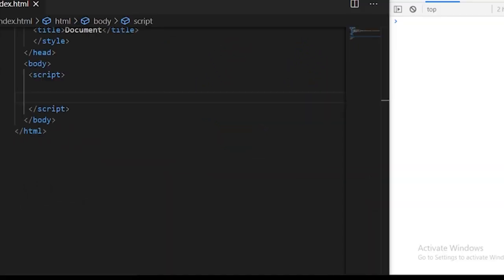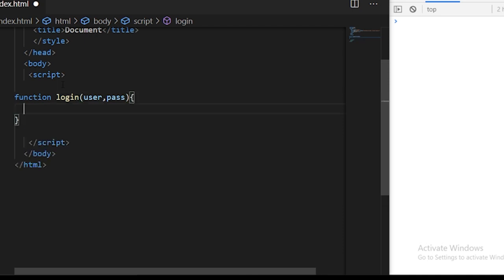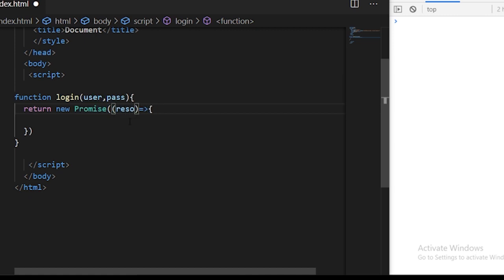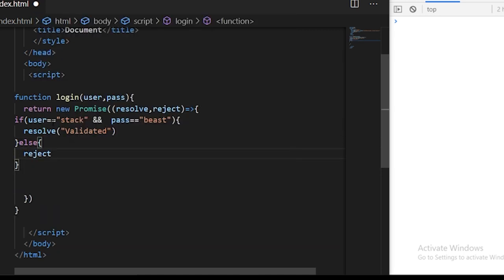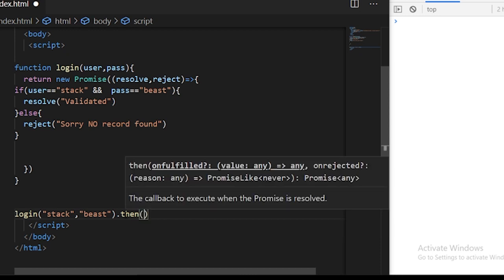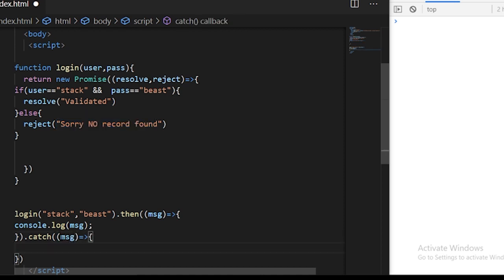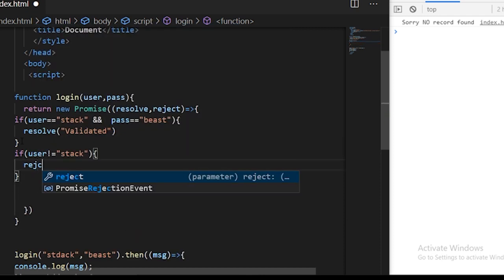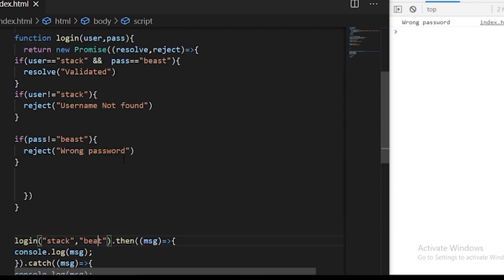Promises in JavaScript | Learn JavaScript for beginner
A simple guide to the usage of promises in javascript. Learn javascript promises from scratch.
The tutorial is meant for javascript Beginner and those who are not sure about the usage of promises in javascript